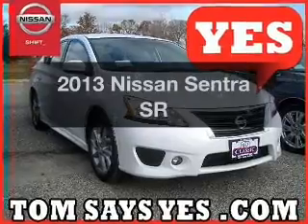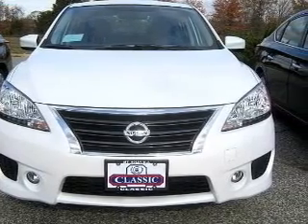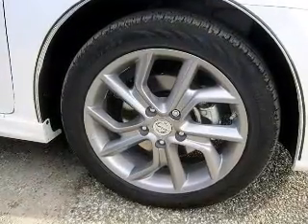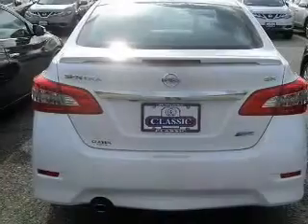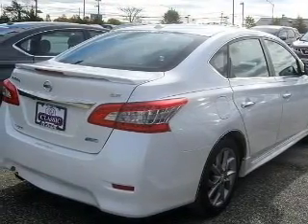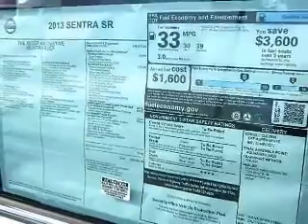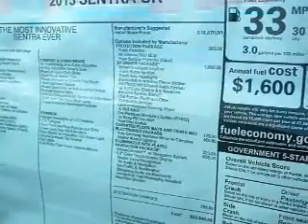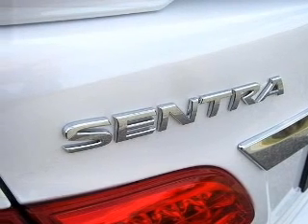2013 Nissan Sentra - Hainesport NJ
Year: 2013
Make: Nissan
Model: Sentra
Trim: SR
Engine: 1.8 liter inline 4 cylinder 16 valve
Transmission: Automatic CVT
Color: Aspen White
Mileage: 11
Address: